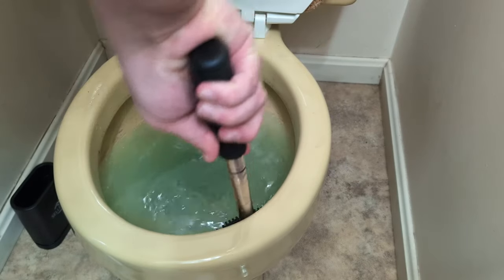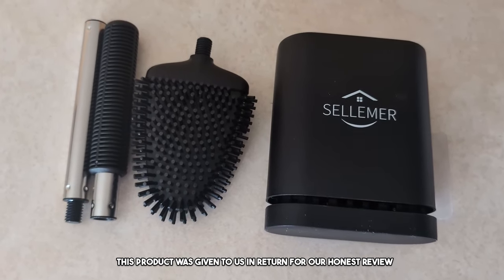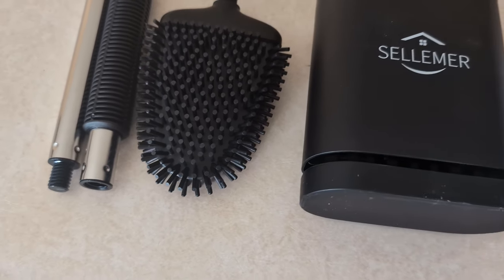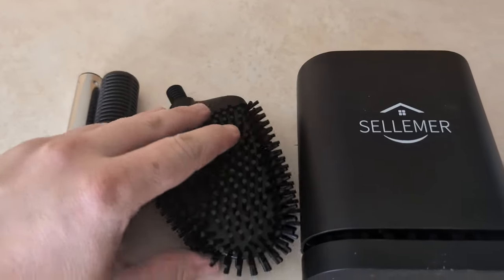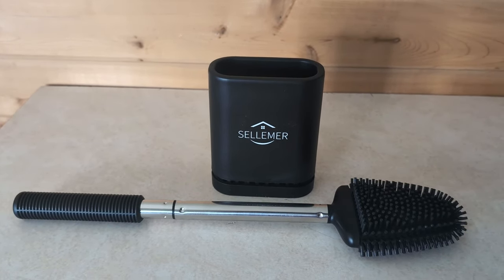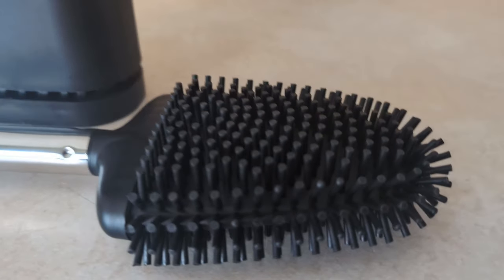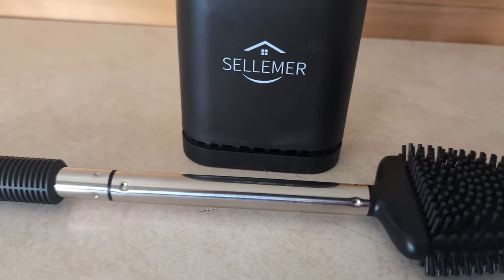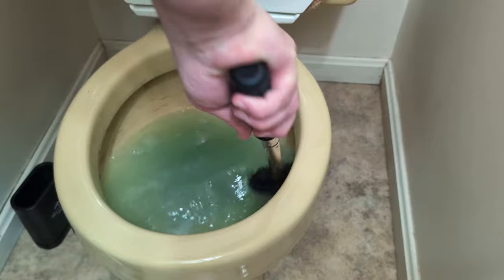This Is a Better Brush To Clean Your Toilet!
Is this the best  toilet brush you can buy?  Let's watch the review to find out!

Yes, they really do make a better toilet brush!  Welcome to the review, today we are reviewing this silicone toilet brush, this product was sent to us in return for our honest review.  I am so done with those nasty bristle toilet brushes!  This silicone brush works so much better, and it comes with a nice vented holder so it can properly dry after you use it.  This thing bends to the curves of your toilet bowl.  You can add some cleaner, and scrub all the muck away. The head of this brush is very flexible, which makes getting all the curves of your toilet bowl so easy to clean!  And honestly, you could get another one, and use it on the rest of your bathroom, yes I prefer to keep two in there, one for the toilet, and one for everything else.  You can clean your tiles, your floors, your counters,  it does a good job on everything we tested it on! If you are looking to upgrade your bathroom cleaning game, we recommend this!